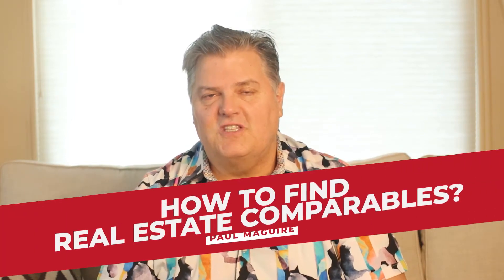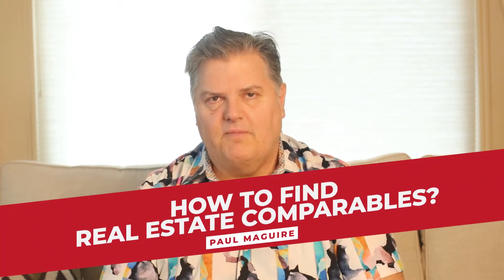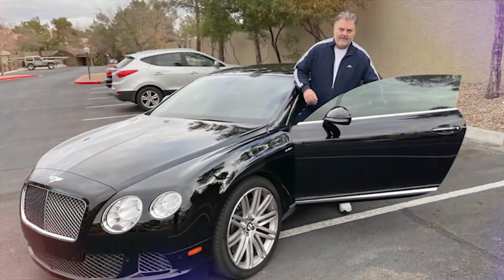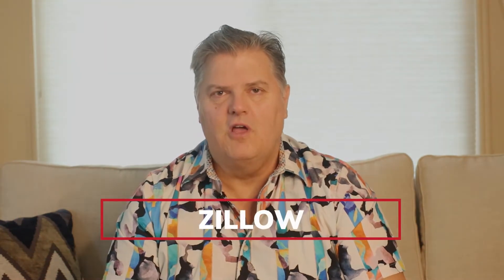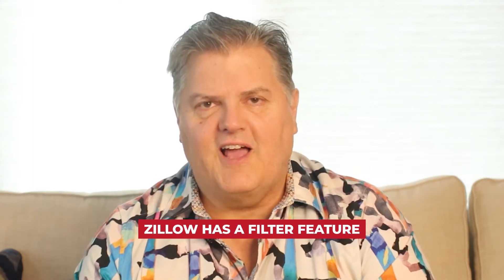How To Find Real Estate Comparables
As a real estate investor, it's important to stay updated on what's going on in your market! In this video, I'll give you suggestions on how to find real estate comparables so you can properly evaluate your deals!

Paul Maguire

00:00 Intro & Summary
00:15 How To Find Comparables On Zillow
00:40 How To Find Comparables On PropertyShark
01:22 How To Find Comparables On Trulia
02:04 How To Find Comparables On Redfin
02:19 When To Drive By Properties
03:00 How To Find Comparables Through Realtors

How To Find Private Money For Real Estate Investing

ABOUT PAUL MAGUIRE
Dr. Paul Maguire is known today as The Million Dollar Practice Maker for his ability to do just that. He is a true serial entrepreneur having built several million & multimillion dollar businesses in Health Care, Real Estate, Gaming, Finance, Automotive, Consulting, Licensing and Speaking. As a producer of events Paul has worked with top industry names including Brian Tracy, Joel Bauer, Mitch Carson, Ben Altadonna, Dan Kennedy, Russell Granger, Micheal Keonigs, Dave Lakhani and Les Brown. He has trained doctors and entrepreneurs in building their brand and business with astonishing results for over a decade. Paul has helped several clients retire using his strategies. He has helped others build entire business models from scratch then marketed and sold these models nationally and internationally. Paul is an international speaker and travels extensively.

Paul has also represented medical companies including Erchonia Medical, RST Medical, Yolo Medical, and Apex Energetics with great success. He has the ability to craft marketing and sales programs around a product for selling to doctors and as well for doctors to promote to their patients. He has also done the same for general service businesses.

Paul is an expert in real estate investing and has personally done over 70 million in residential and commercial transactions as a private investor. This has included REO renovations, new home purchases, 1031 exchanges, apartment buildings, land purchases, and development of commercial and residential projects from land purchase to final completion. Paul has taught professional seminars created, written, and delivered to hundreds of doctors on investing in real estate and wealth creation.

This content is for educational and entertainment purposes only. You are strongly advised to seek  a licensed professional prior to investing any money or buying any investment or property.